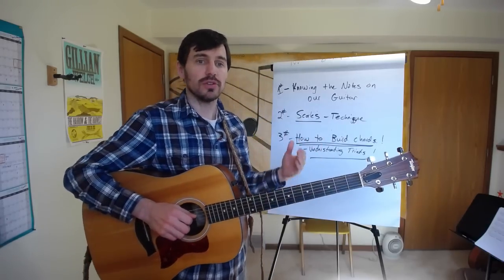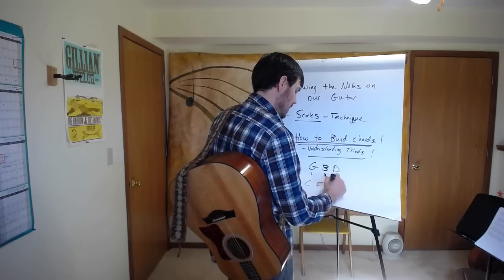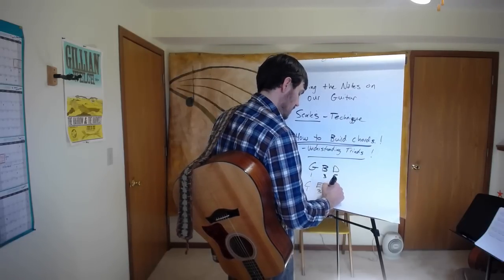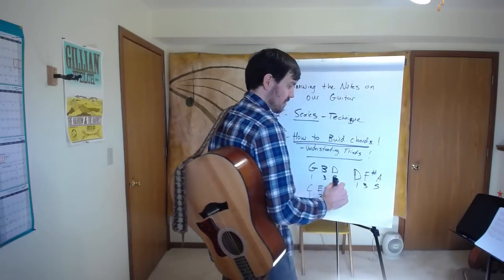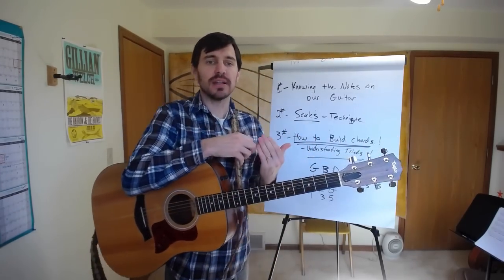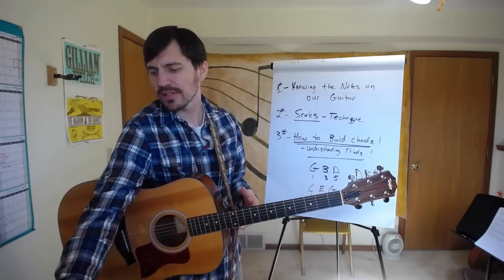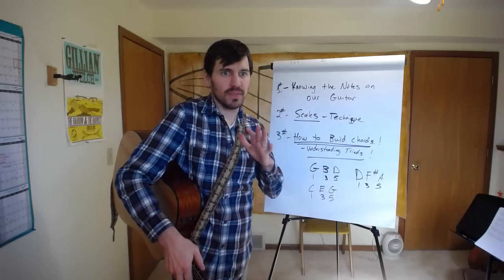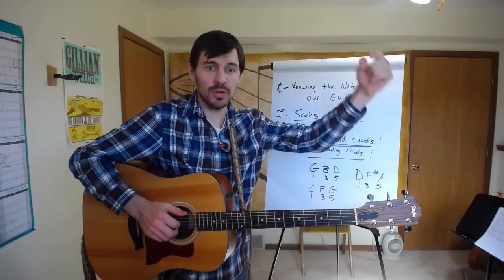5 Must Knows About Improvising